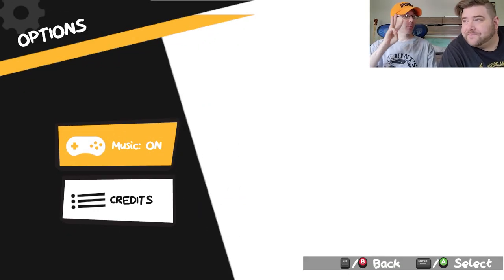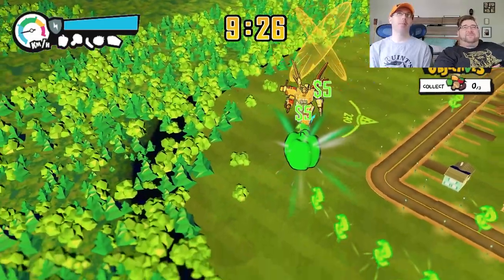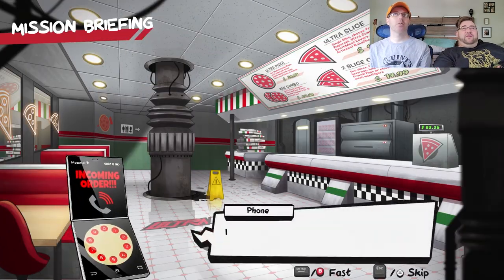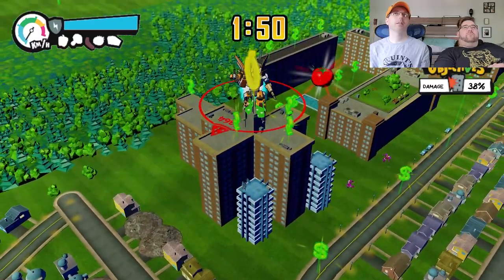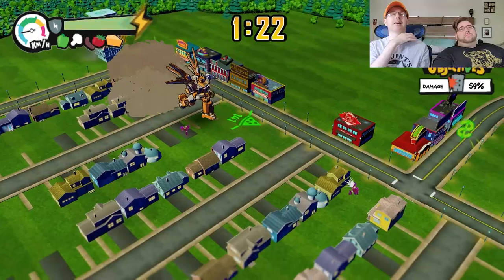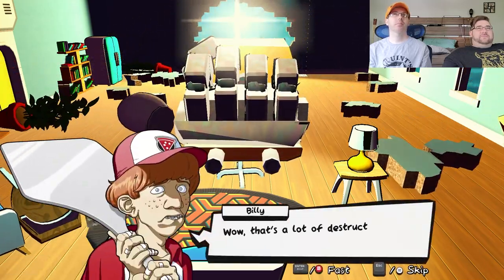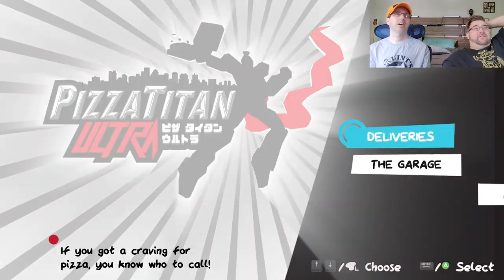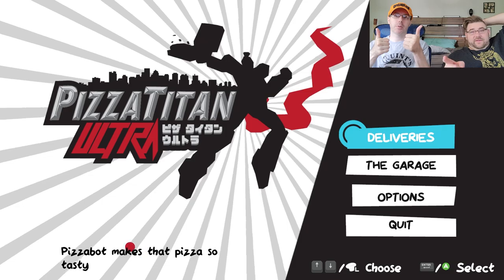Perplexing Pixels: Pizza Titan Ultra | PC (review/commentary) Ep434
In this episode Attack Slug attempts to teach Grim how to play Pizza Titan Ultra on the PC.
Episode 434
Pizza Titan Ultra is a fast paced 3rd-person action platformer focused on fighting and smashing through a futuristic city, in a giant mech, to deliver pizza. Deliver pizza to keep time on the clock, and battle through an army of evil robots from a former rival pizzeria!
Attack Slug, a life long gamer attempts to teach Grim from Grim's Toy Show how to play some of the most fun exciting and popular video games across as many platforms and consoles as we can capture. We call this series Perplexing Pixels! Why you may ask? Because Grim doesn't have the faintest idea on how to complete levels, gain achievements, connect with other players, or even manage the controller in his hands. Join us as we play games from past and present on Xbox 360, Xbox One, PS3, PS4, PC, Nintendo Wii, Wii U, Switch, VR, PS5, Xbox Series X, mobile and whatever other systems we can figure out how to grab a video feed from.